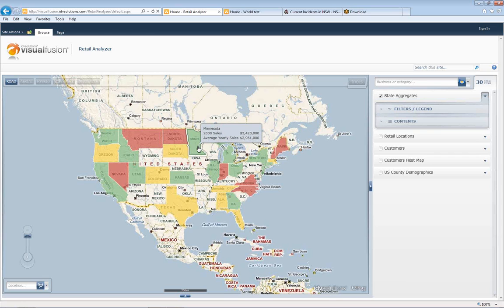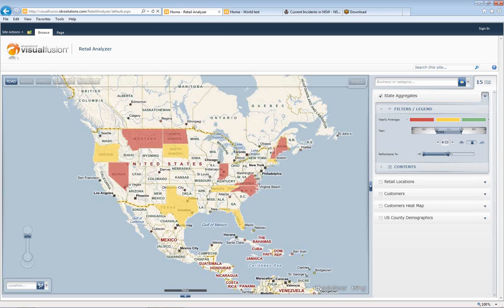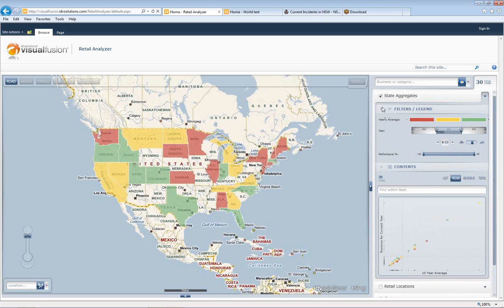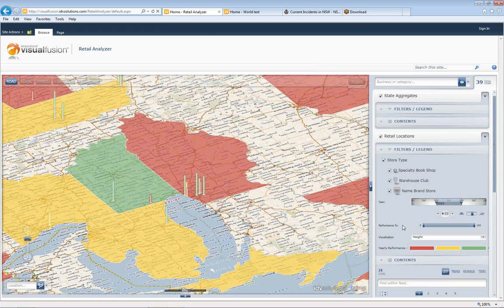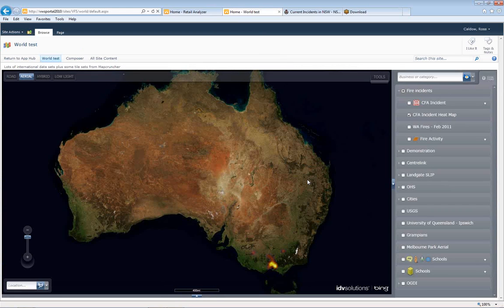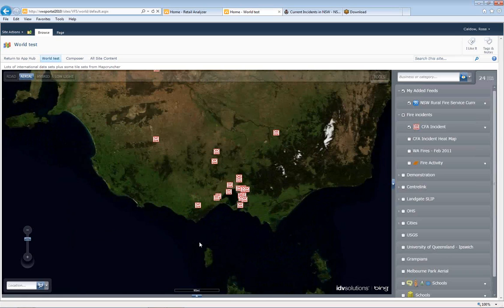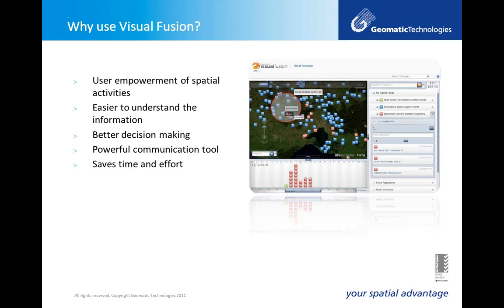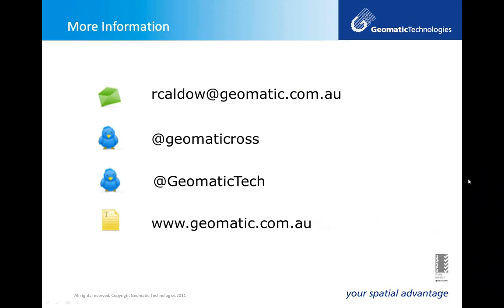Introduction to Visual Fusion_Part 2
The promise of true business intelligence is often unrealised. Multiple, disparate data sources require specialist analysts to interpret vast amounts of information and draw their own conclusion; a time consuming process that can be costly when public safety or vast sums of investment are at stake.

Enter Visual Fusion.
Unlike traditional BI and GIS tools, Visual Fusion unites data from virtually any data source and presents it in a visual interactive context for a greater insight or more informed decision making. Transform existing data, forms and spreadsheets into interactive maps, hotspots, calendars, projections and charts within a powerful but easy to use interface.

If you need better access to business intelligence data, then you can't miss this two - part webinar series.

See for yourself how data can be visualised, interpreted and instantly acted upon.